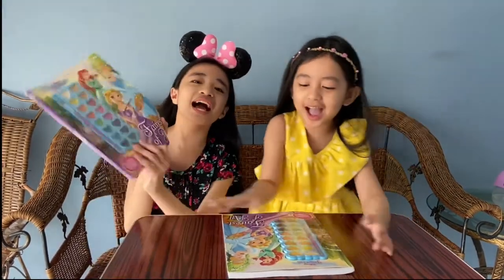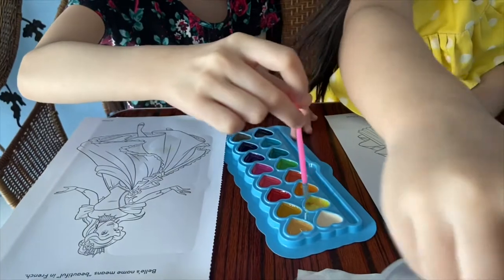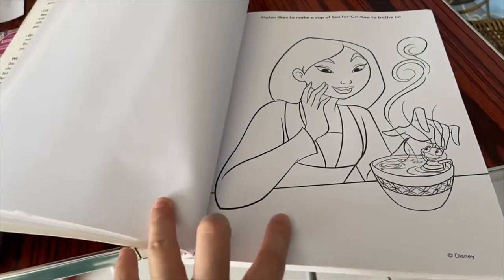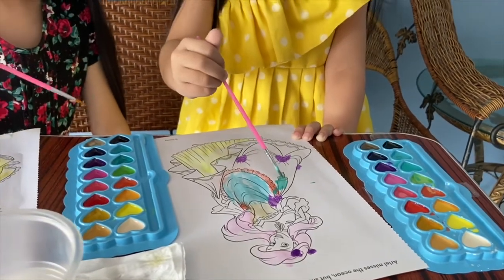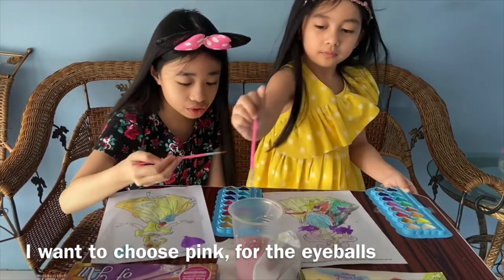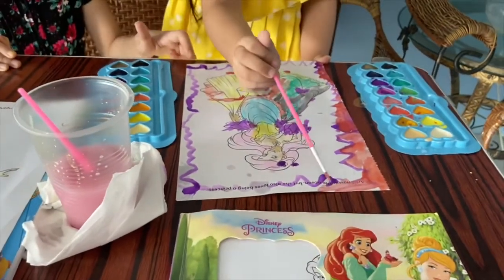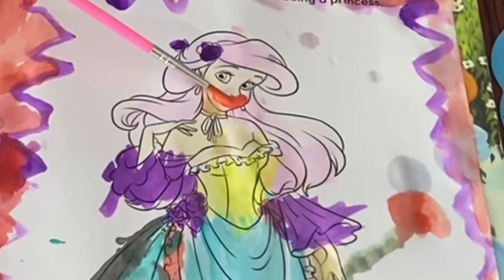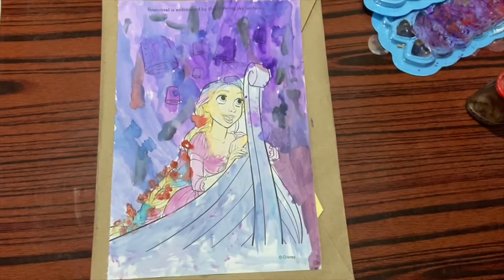Disney Princess Fairest of All (Paint Palette Book) Sophie & Andi’s World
Hi there friends! It’S painting time! Join us in this fun activity where you can paint and color your favorite Disney Princesses.

Who’s your favorite Disney Princess? Write us
sophie_andisworld